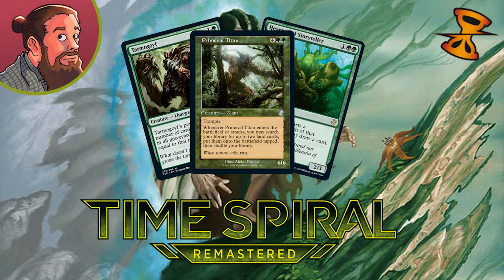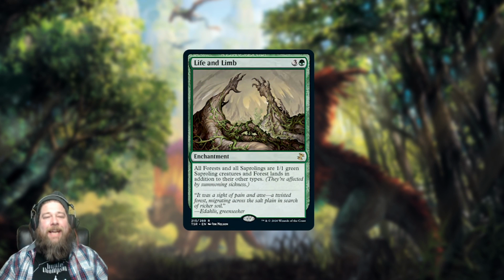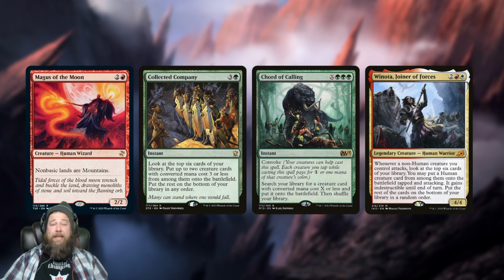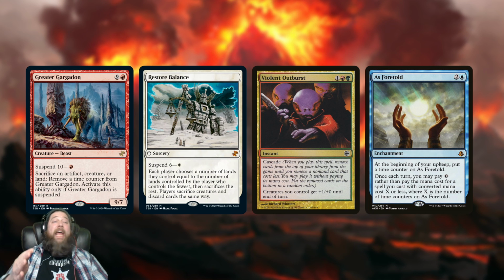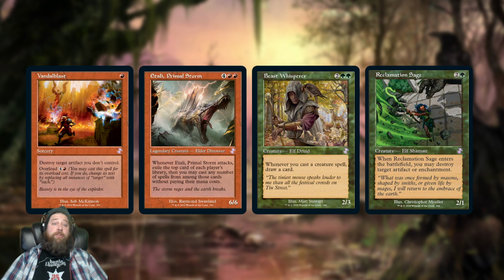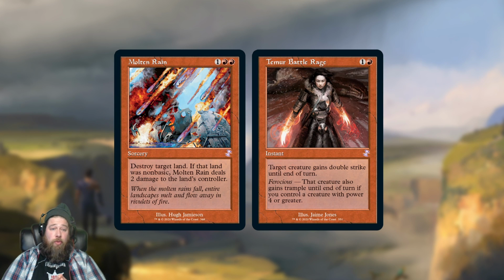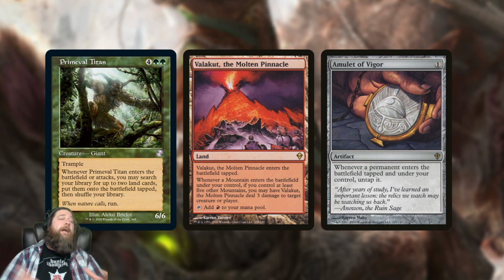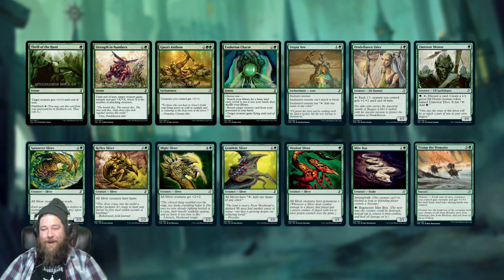Time Spiral Remastered Spoilers — March 3 | Tarmogoyf, Primeval Titan, Farseek and More!!!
Today in Time Spiral Remastered land we get a look at the rest of the red cards in the set along with some awesome green reprints. Let's break them down!

Looking for the latest spoilers?

0:00 Start
0:47 Tarmogoyf
2:19 Heartwood Storyteller
4:15 Glittering Wish
5:10 Magus of the Moon
6:35 Boom // Bust
7:48 Sedge Sliver
8:33 Greater Gargadon
9:35 Bulk Rares
10:03 Young Pyromancer
10:48 Lava Spike
12:35 Old Border Commander Cards
12:54 Past in Flames
13:43 Bedlam Reveler
14:09 Feldon
14:50 Zealous Conscript
15:40 Other Red Old Border
16:00 Elvish Mystic
17:30 Become Immense
17:55 Primeval Titan
18:51 Eternal Witness
19:30 Ancient Stirrings
20:29 Commons/Uncommons